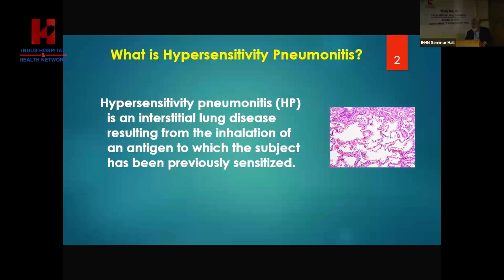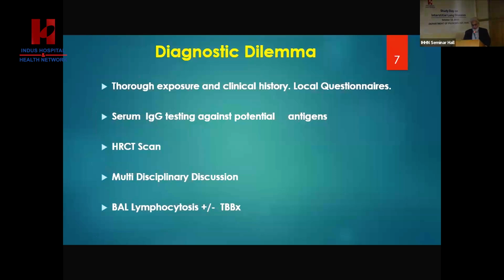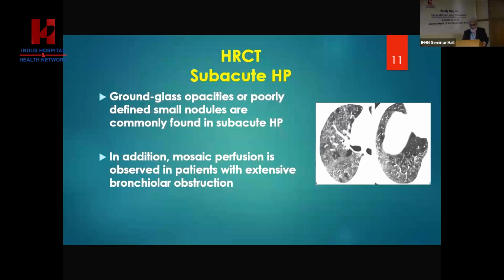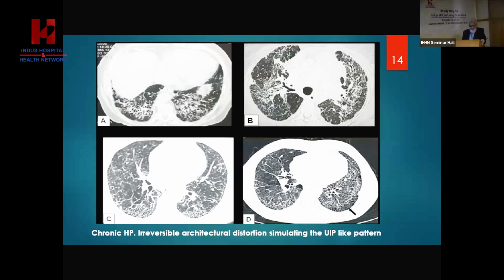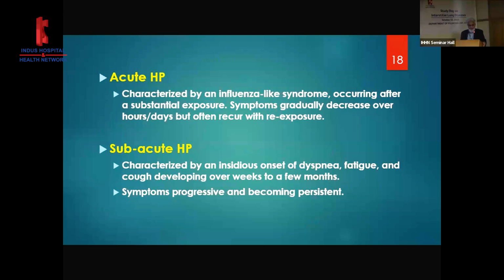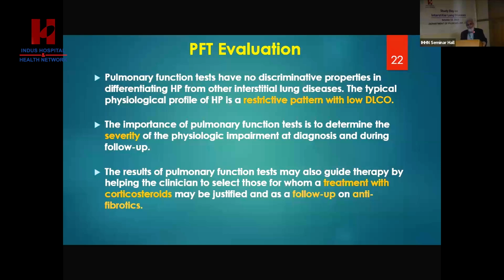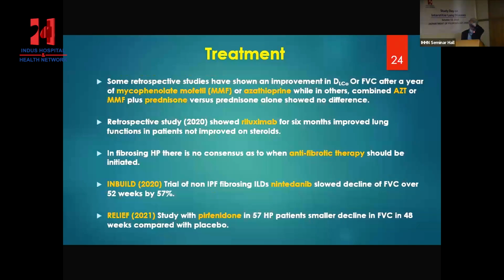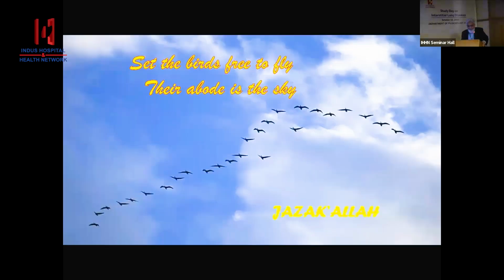Hypersensitivity pneumonitis A Preventable Fibrosis by Dr. Mosavir Ansarie